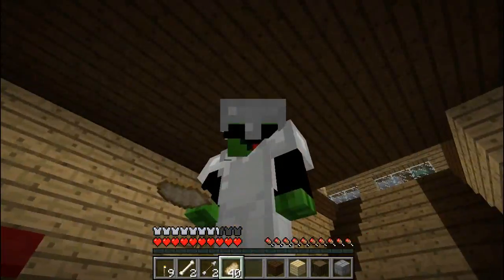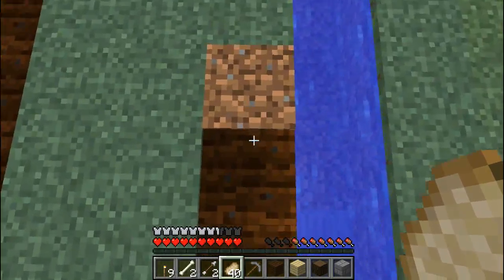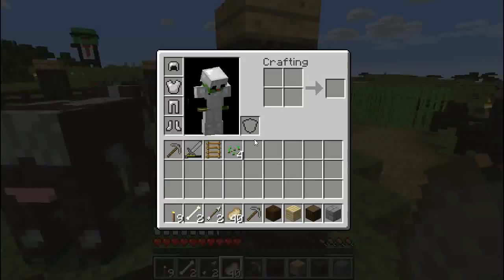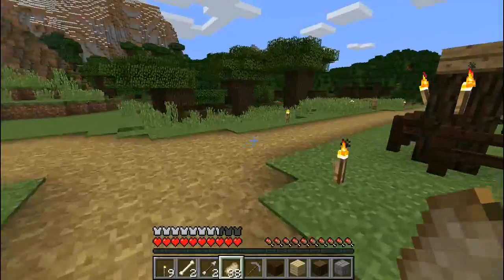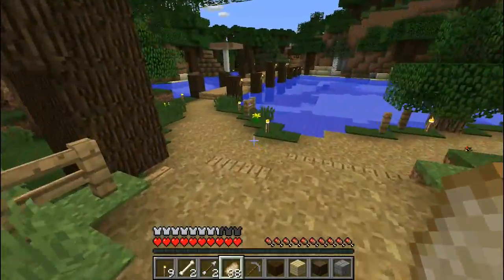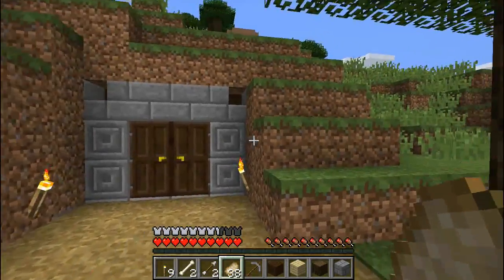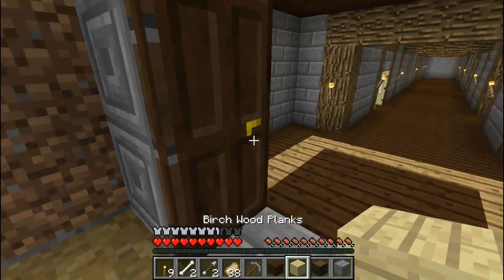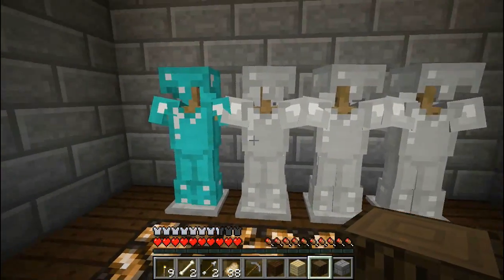Minecraft Survival Im gone! read Description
This might be the last episode on this map i would have liked to keep it going but i still haven't decided a video will be up later this week on what i decided on thanks guys

Hey want a chance to get a shoutout in a video here's how to enter email a video to the requirements are has to be under 2 minutes long, explain what you do on your channel (like vlogs, gaming or whatever else you do, user name to channel,has to have the video sent to me the wednesday of the week you are entering into, anyother links like Instagram Twitter or Facebook, Also have a link to your channel in the email, don't upload the video to YouTube I want to use it in the video I make just email me the video if you upload it you can't be chosen to win, and also explain how often you upload. Make it unique and interesting don't just sit there and talk about it do what ever you want but make it interesting. You can only enter ones a week but can enter every week if you want unless you already got a shoutout. The first winner will be picked on Fridays after that unless I can't upload. So start sending in your videos.